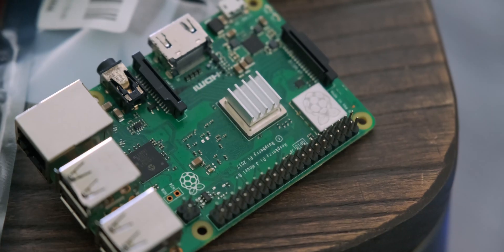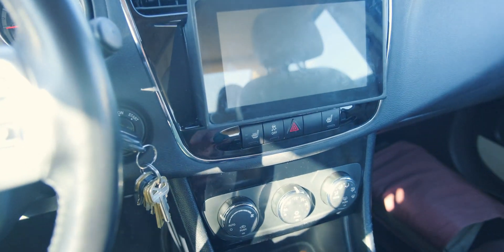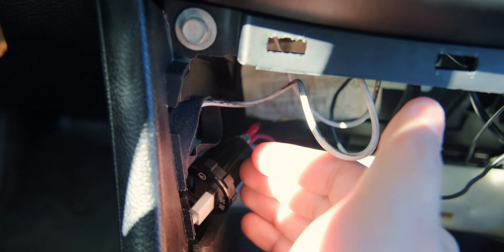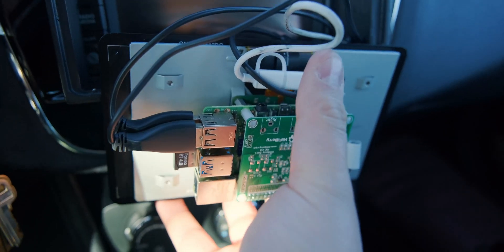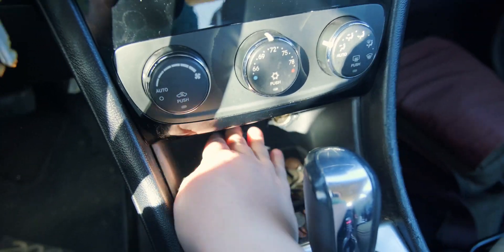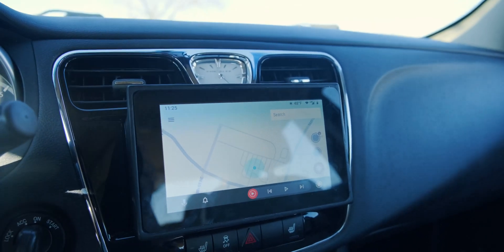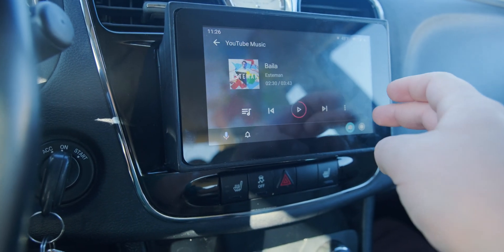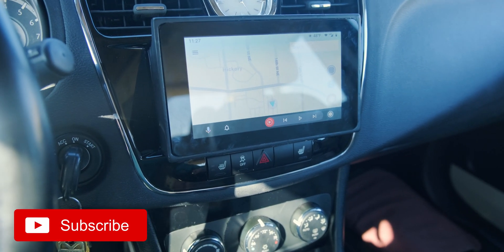Pi & Power Upgrades | OpenAuto Pro 12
Finally found a better power solution that let me upgrade to the Raspberry Pi 4!

► Quick Charge Power Solution (Amazon)
► Raspberry Pi 4 (Amazon)
► Pi 4 Heatsinks (Amazon)
► Jumper Cables (Amazon)